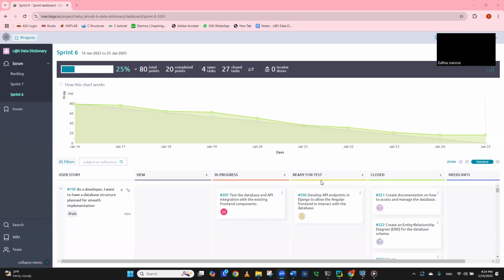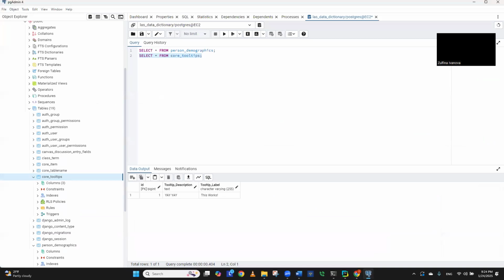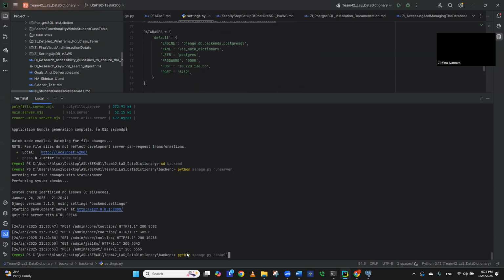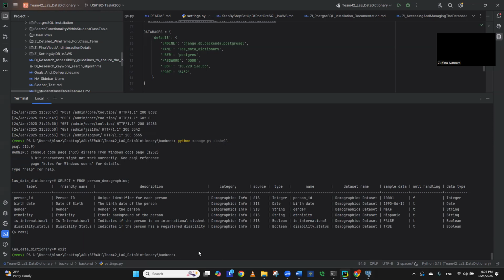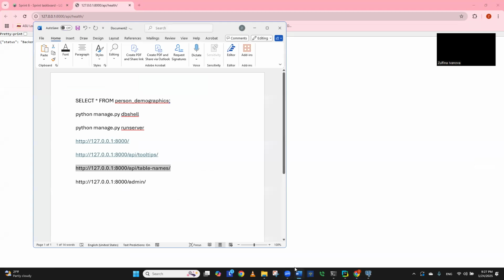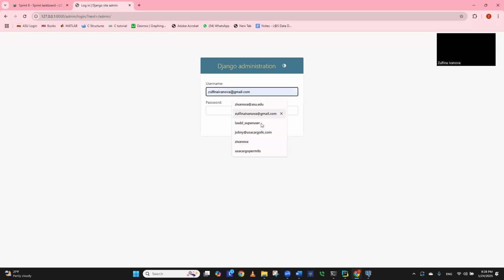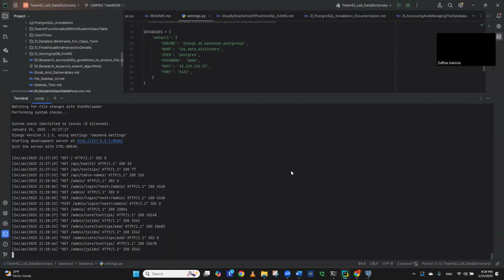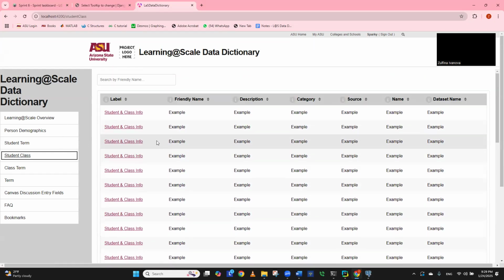SER401 Sprint6 Artifact Review